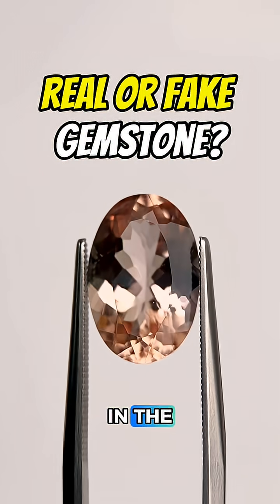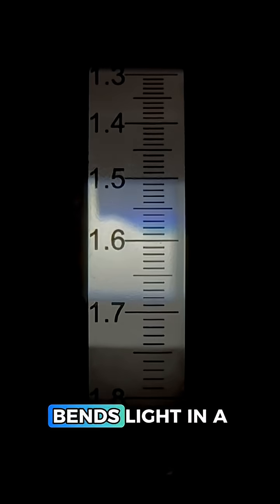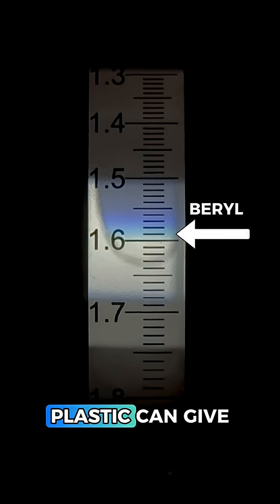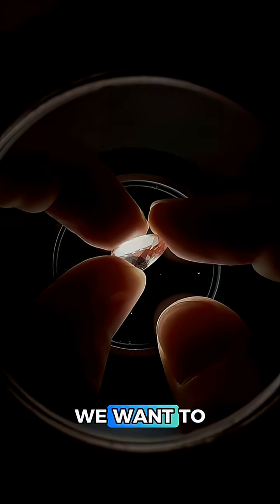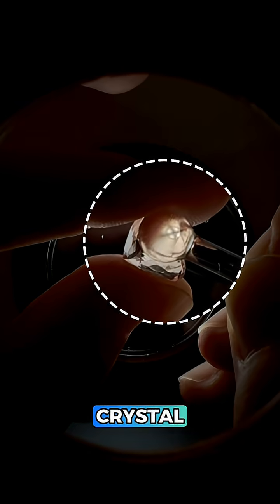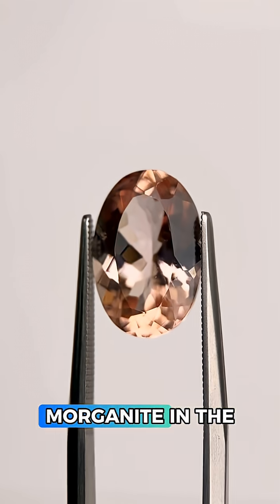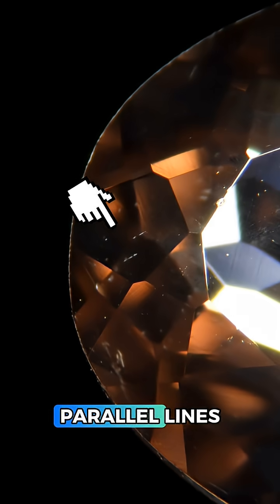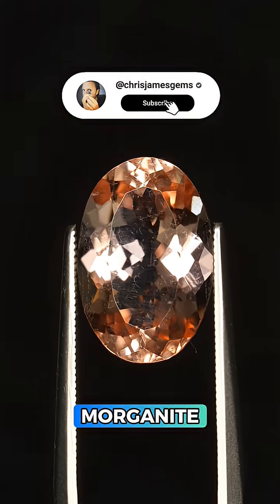🚨 Real or Fake Pink Gem? 😳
We'll examine this pink gemstone to determine if it is a real gemstone or a fake gemstone using various gemology tools and techniques. This video covers gem identification and shows tips for gem testing. Learn how to identify gemstones with this close-up inspection! ❤️

🚨Learn the basics of gem and jewelry identification with my popular online course Real or Fake 101.

👉Check channel bio for a FREE lesson from my course to learn more.